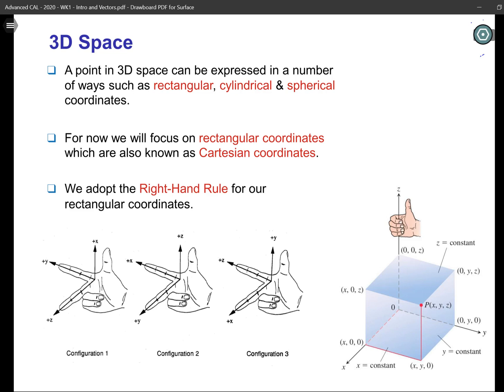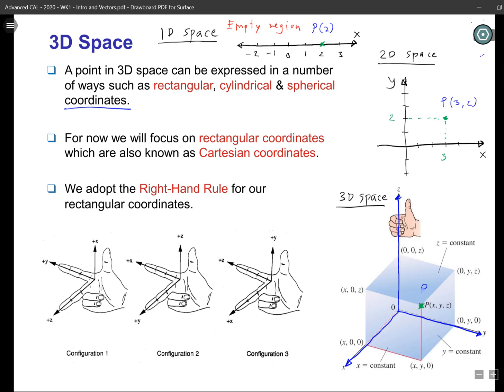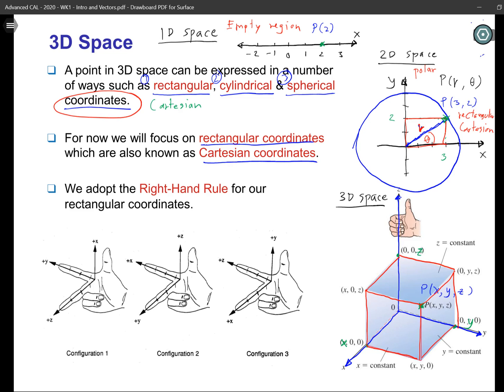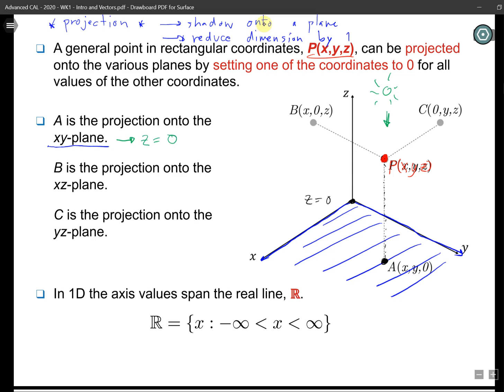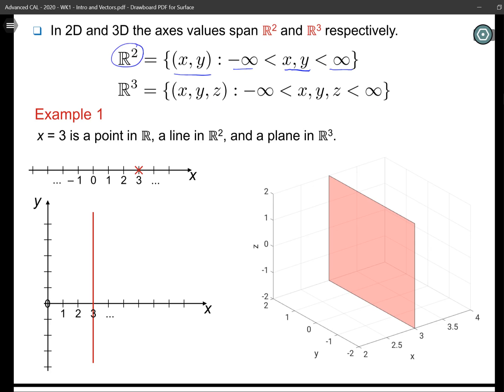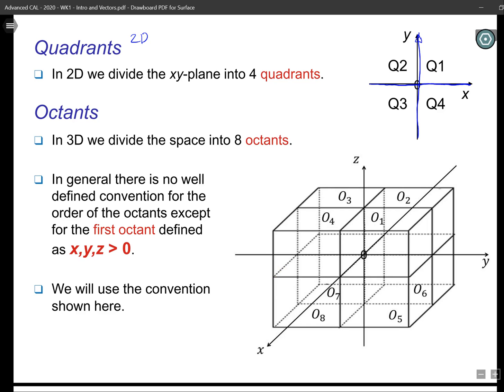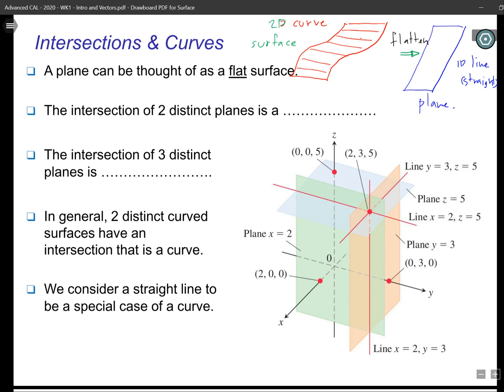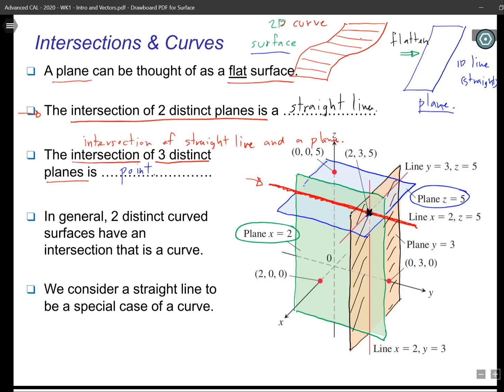CAL 2 Online - Lecture Jan. 11 - part 2 of 2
Introduction and 3D space.